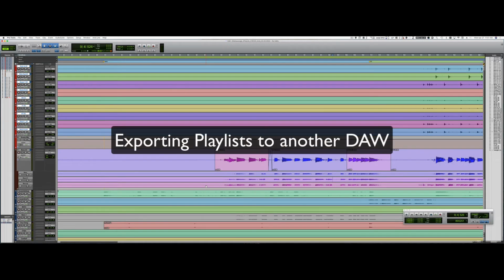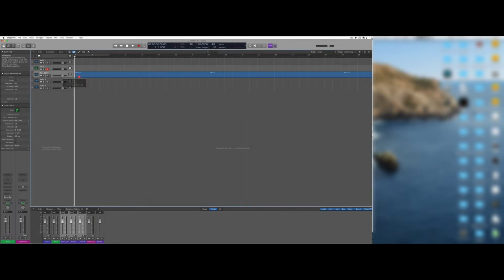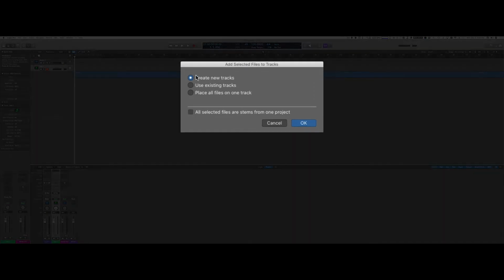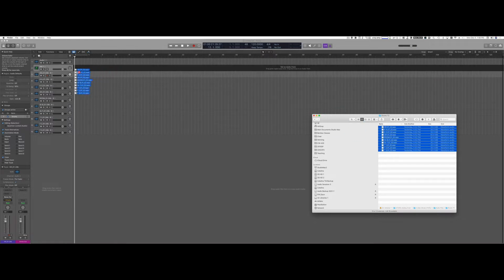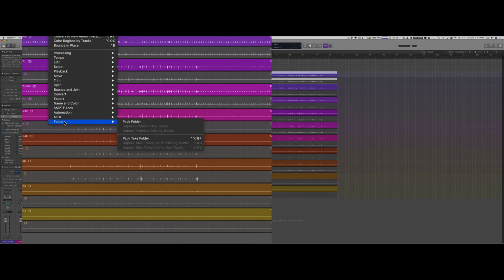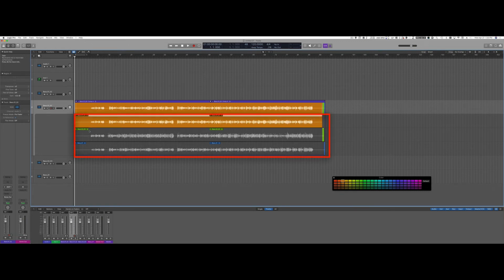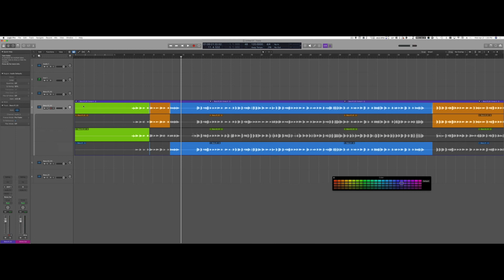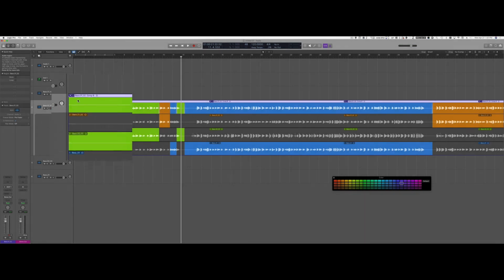Exporting Playlists form PT to Logic Pro X and Comping in Logic Pro - Updated Version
Let's learn how to export Pro Tools Playlists into Logic as Takes and hot to Comp takes in Logic Pro X